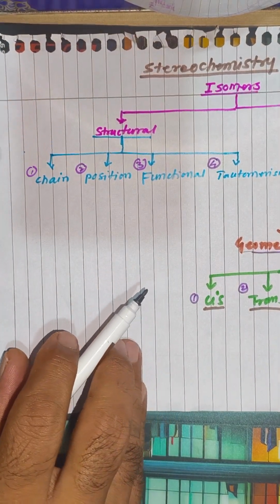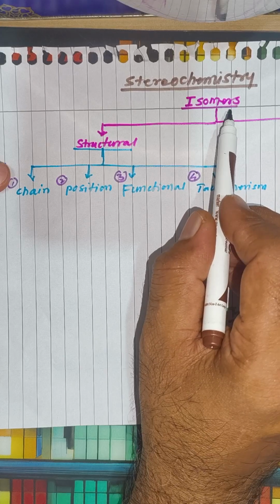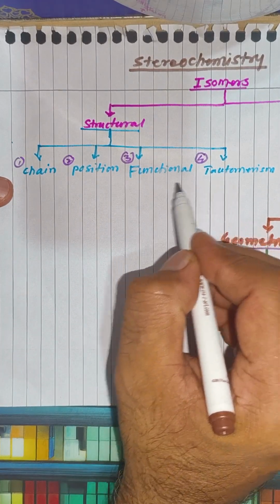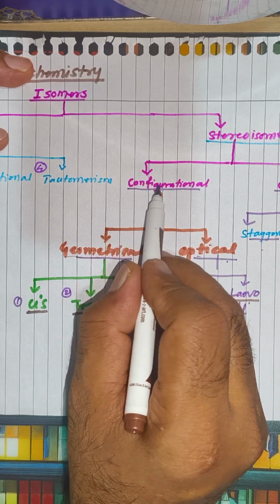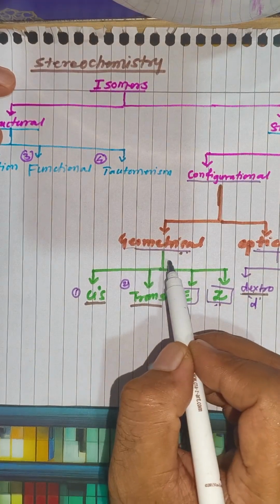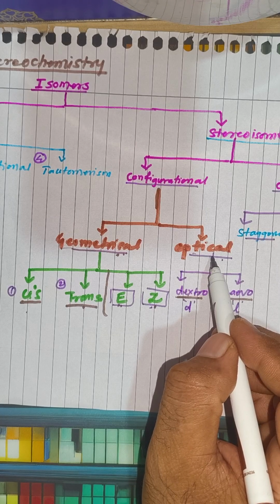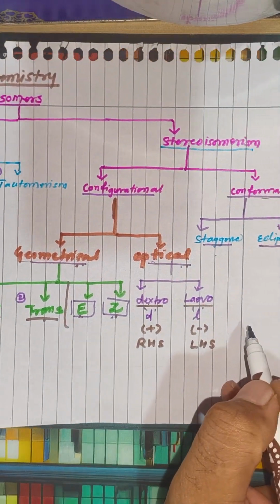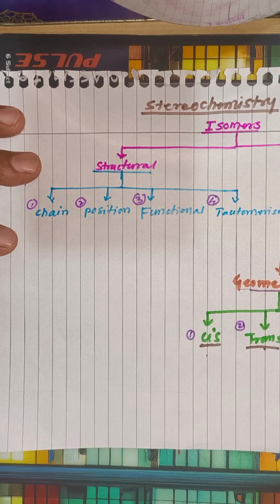Stereochemistry - Classification of Isomerism